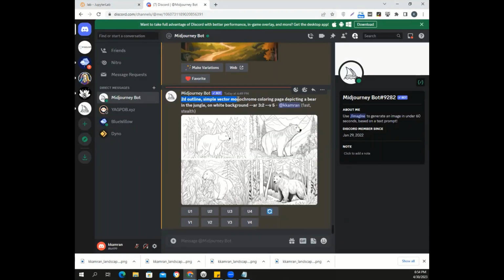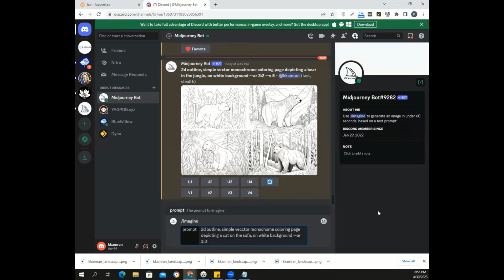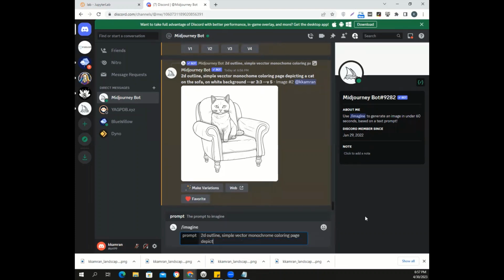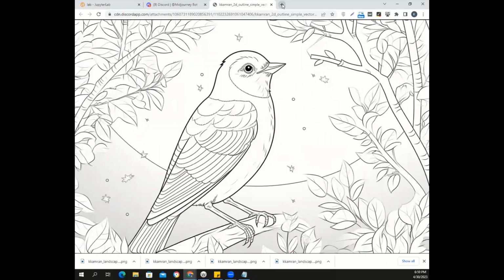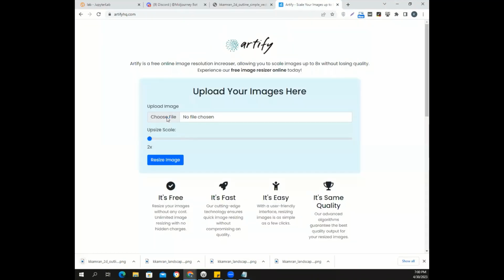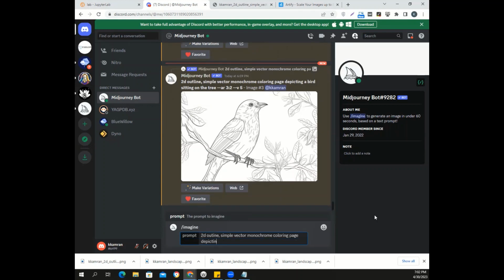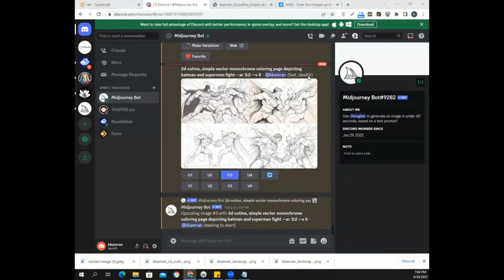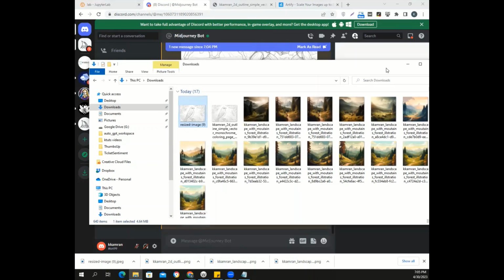The Ultimate Midjourney Prompt to Create Coloring Book Pages - Make Money with Coloring Books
🎨 Struggling with your coloring book prompts or just getting ready to dive into the world of coloring book creation and making money through selling books? Discover the Ultimate Prompt to Create Coloring Book Pages in this in-depth tutorial! Unleash your inner artist and design captivating, one-of-a-kind coloring book pages that will serve any niche. This video is perfect for both beginners and experienced marketers looking to take their skills to the next level.